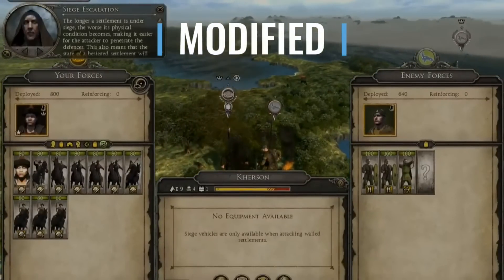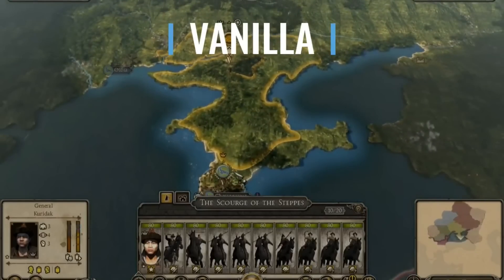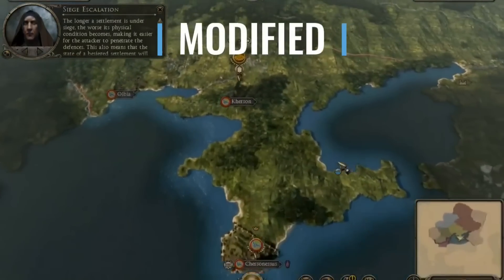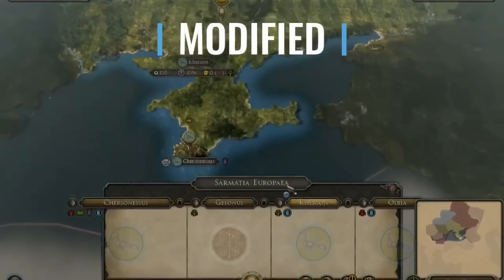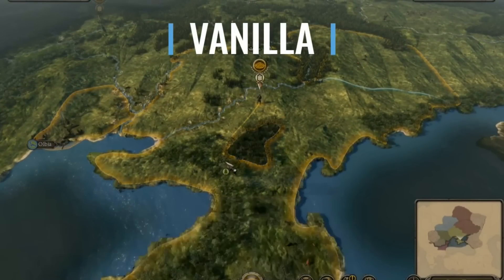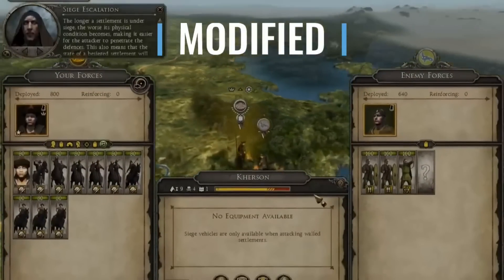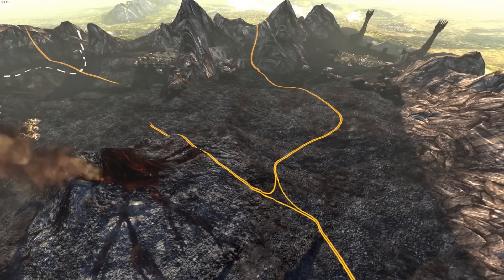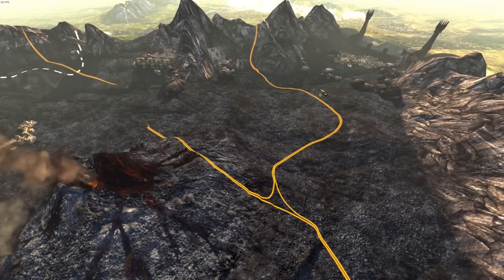NEWS - Breakthrough In Total War Modding To ADD Settlements / Custom Campaigns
Remember how older Total War titles like Med 2 were so moddable where we had complete conversions mods like Lord of the Rings. Game of Thrones etc? Well now it looks like this may be a thing for newer titles!

This means Rome 2, Attila, Thrones, WH1, WH2, WH3, Three Kingdoms and Troy. Let's discuss!

THE3476